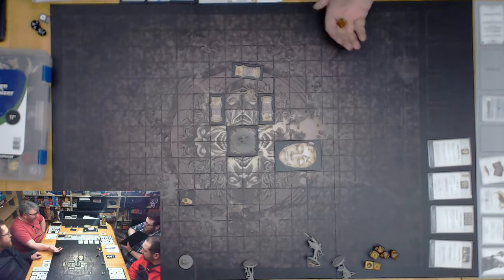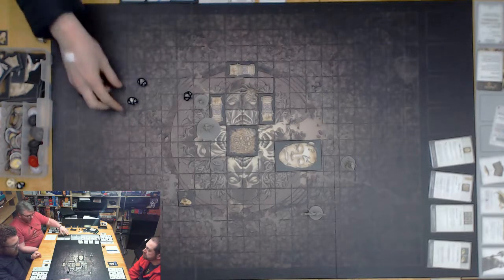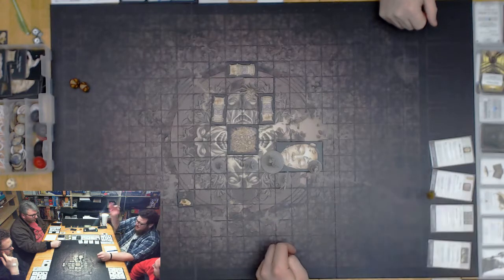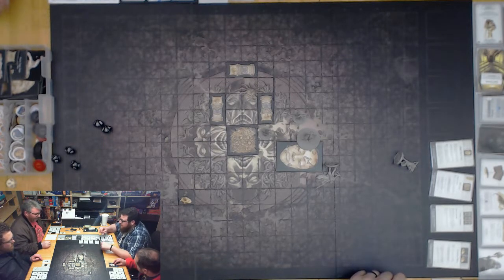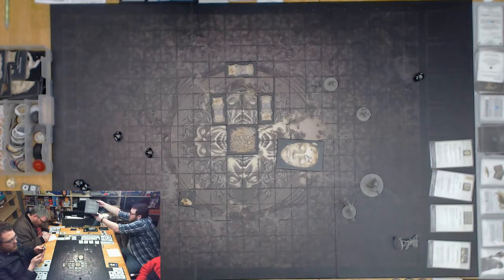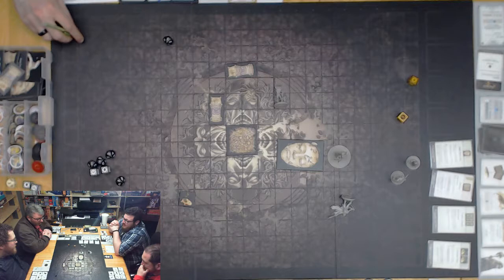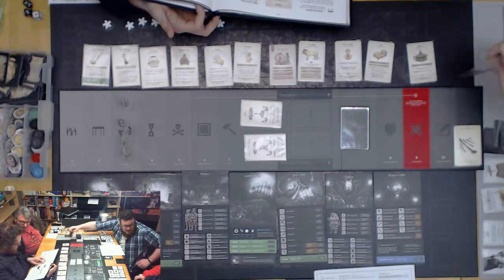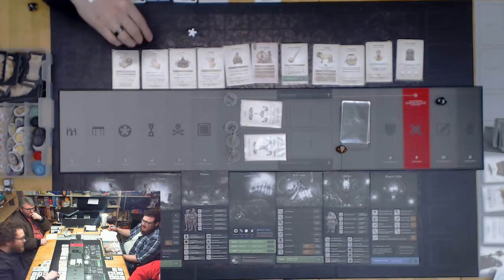Kingdom Death: Monster - Long Live the King... (Part 11)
Join us as we play through the Bahlstown settlement campaign of KDM!